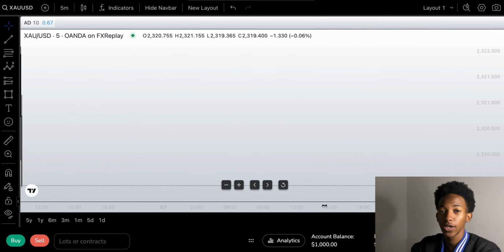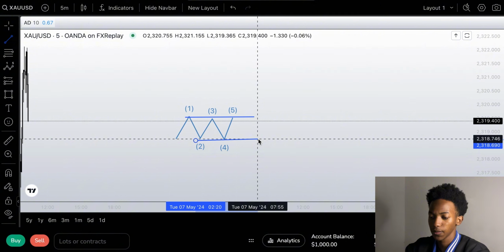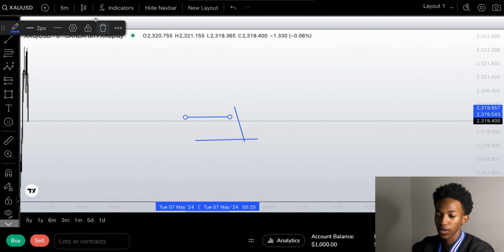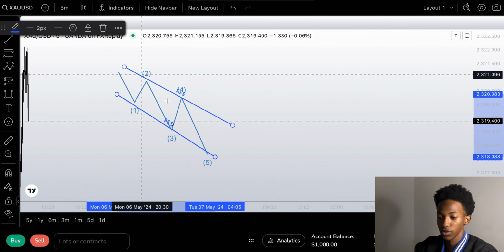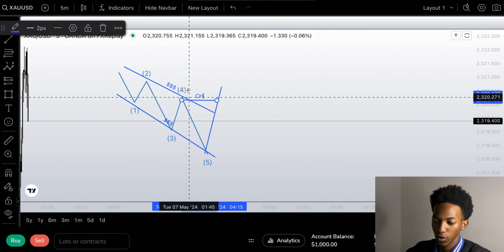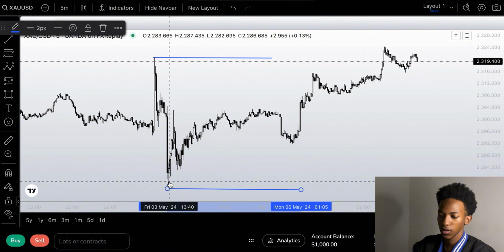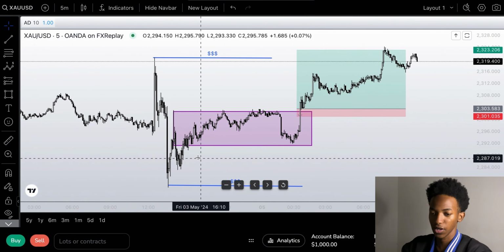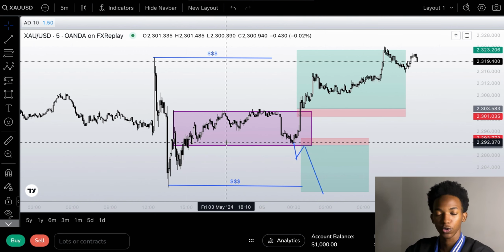HOW TO IDENTIFY LIQUIDITY LIKE A PRO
"Never trade before liquidity sweep or you might just be the liquidity" make sure to always stay away from liquidity traps set by banks just to get you into a trade just to take you out